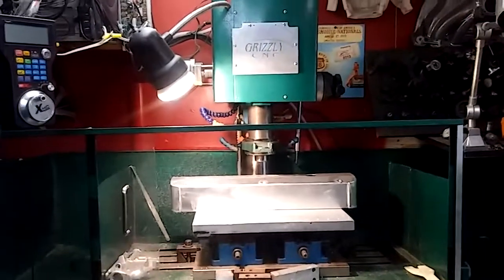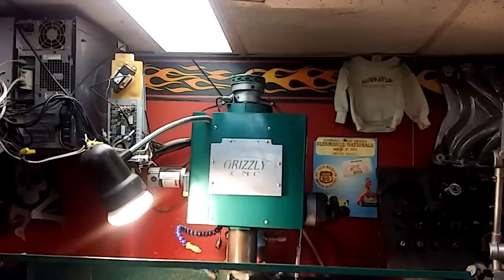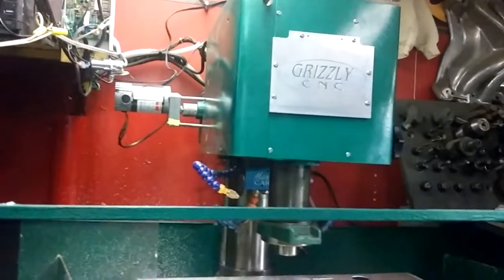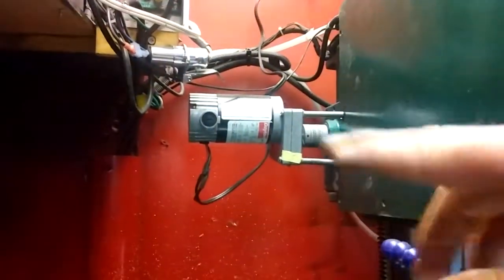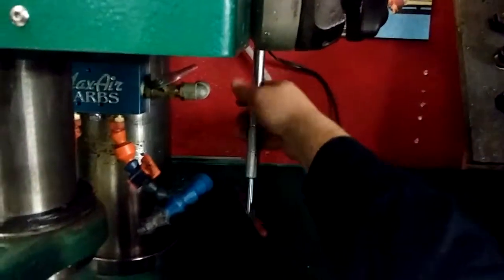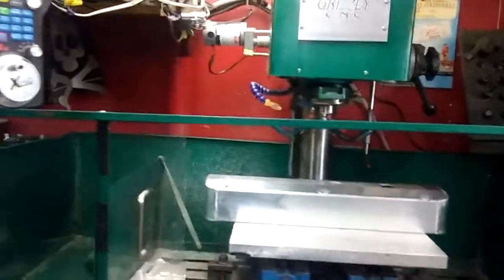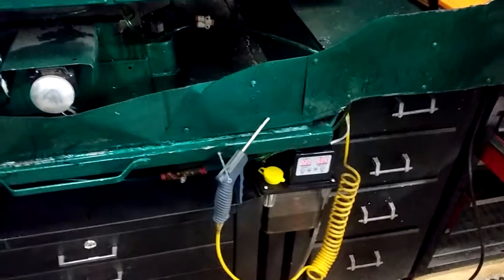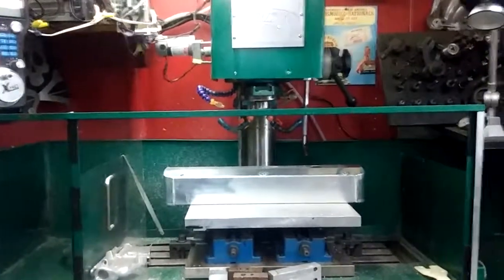MORE UPGRADES ON THE DIY ROUND COLUMN MILL CNC CONVERSION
MOVING FORWARD WITH MORE UPGRADES